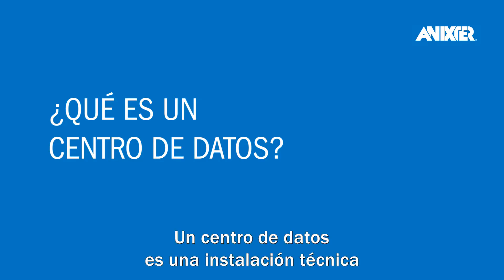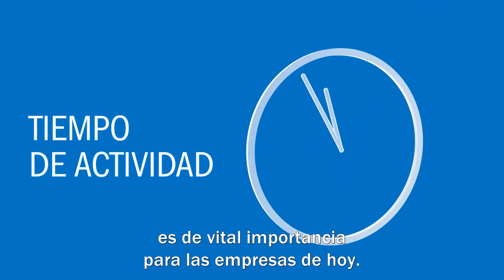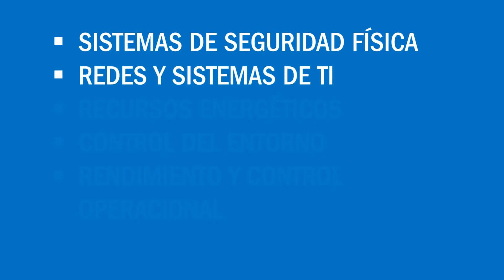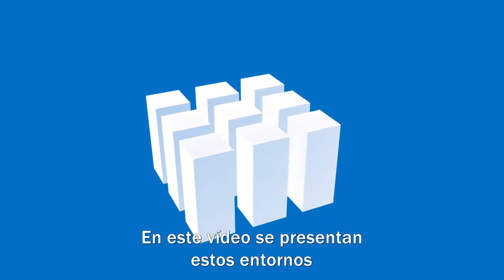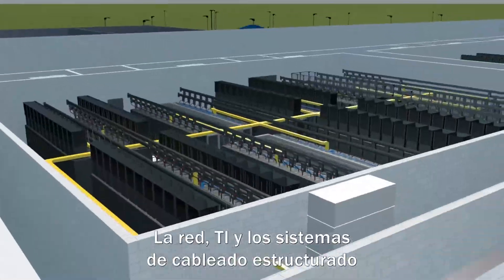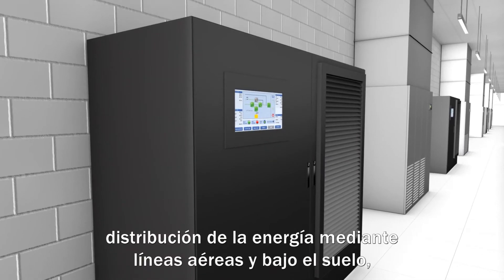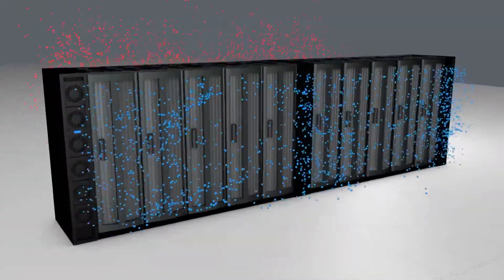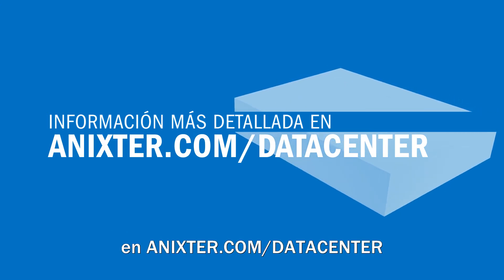¿Qué es un Centro de Datos?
Este video analiza desde los conceptos básicos del Centro de Datos hasta temas avanzados como: gestión de riesgos, migración de red, optimización de energía, eficiencia térmica y DCIM.